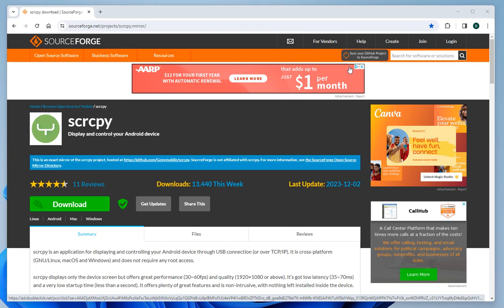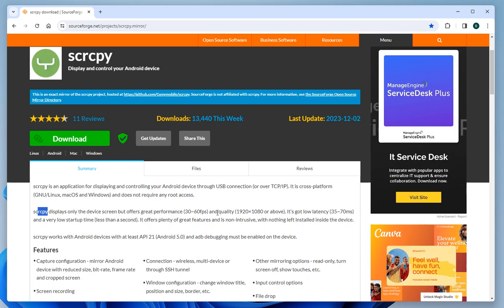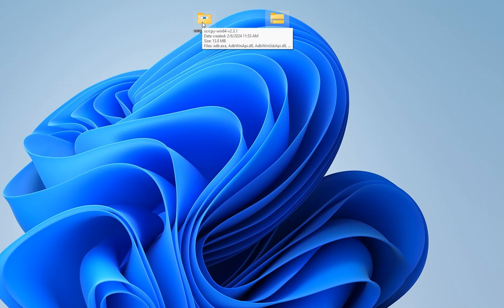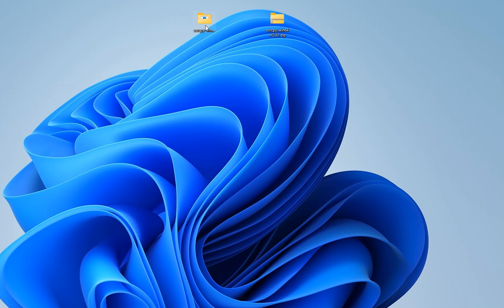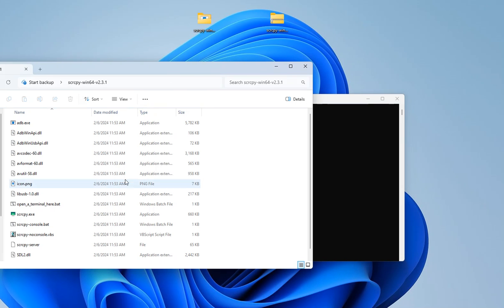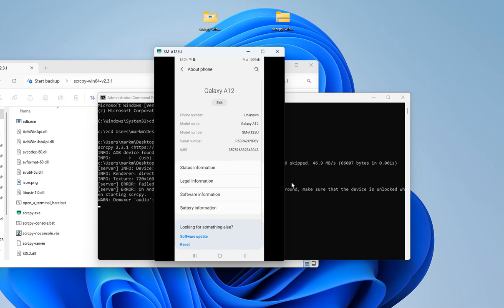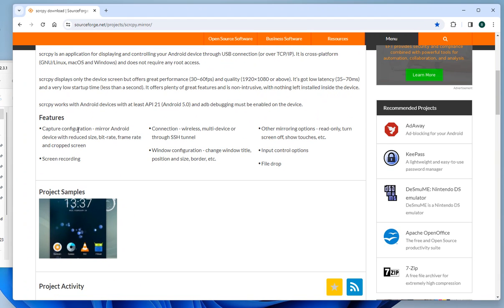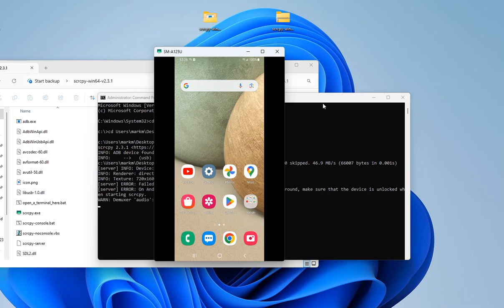How to use FREE (Scrcpy App) for mirroring Android Devices and iOS Devices to your computer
How to use FREE (Scrcpy App)  or mirroring Android Devices and iOS Devices to your computer:

you can use scrcpy, a free and open-source software to mirror your Android device to your computer.

To use scrcpy, follow these steps:

-Download and install scrcpy on your computer.
-Make sure you enabled USB debugging on your Android device.
-Connect your Android device to your computer with a USB cable.
-Open a command prompt on your computer and navigate to the scrcpy directory.
Type the following command and press Enter:
navigate to the C:\ and then CD Users\Username\Desktop\scrcpy-win64-v2.3.1